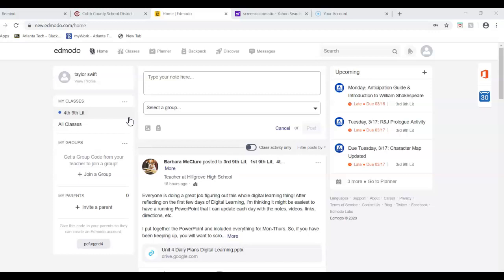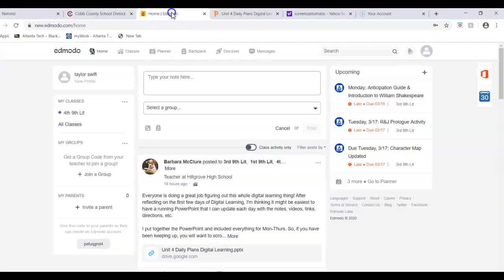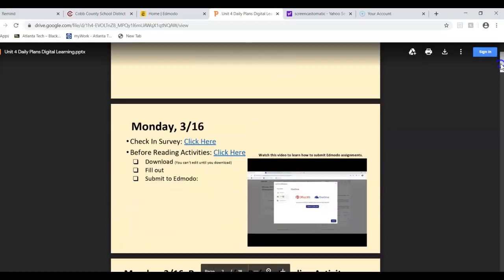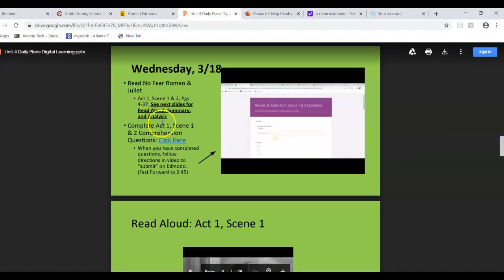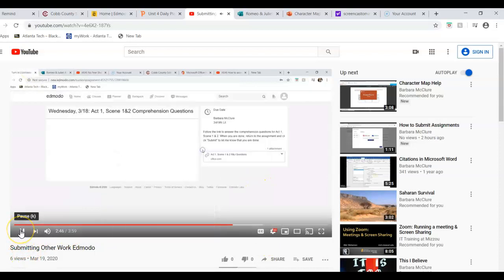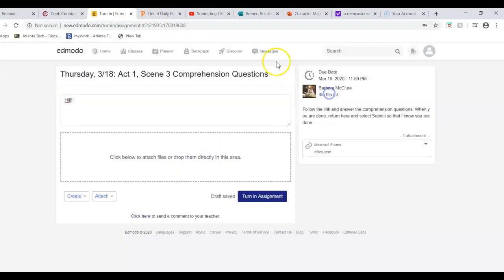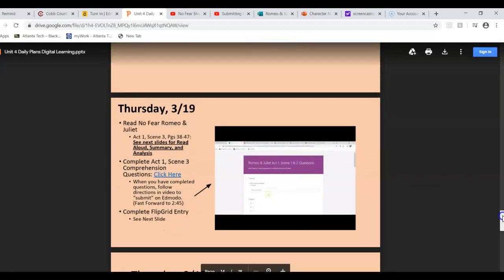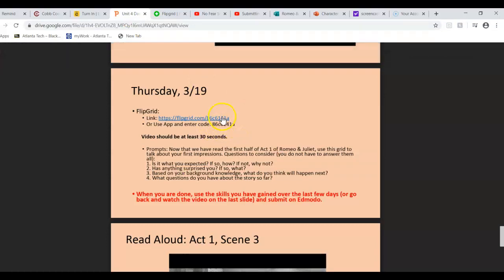How to Use Daily PPT